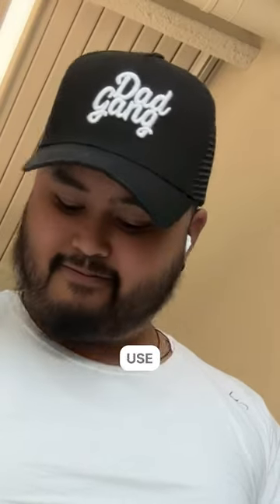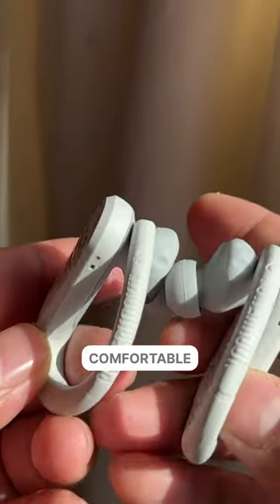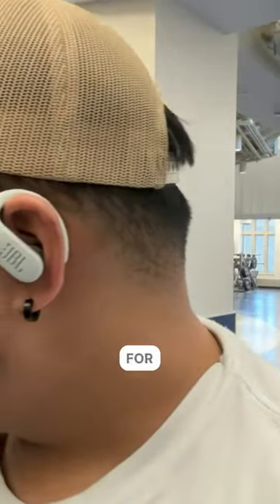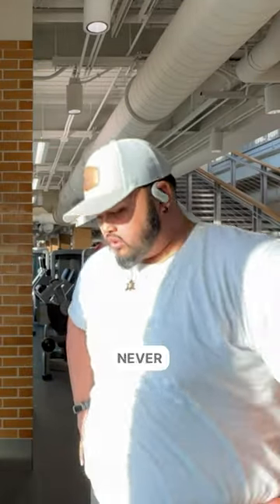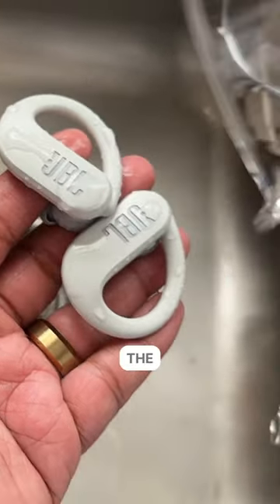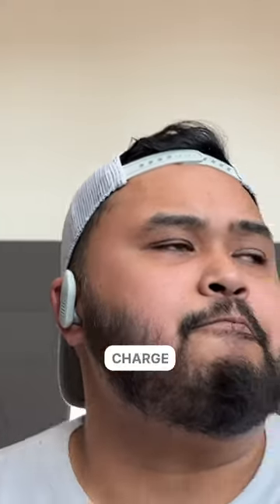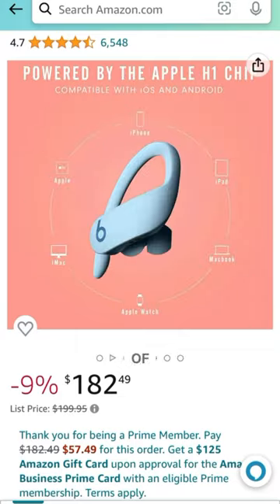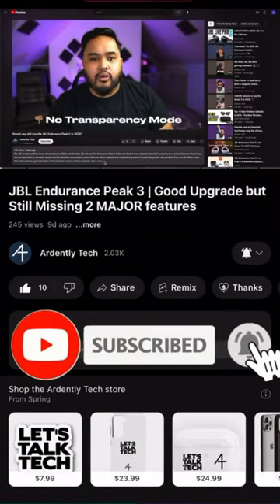BEST Workout Earbuds for $100 🏋🏽‍♂️🎧👂🏽| JBL Endurance Peak 3